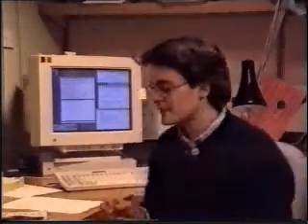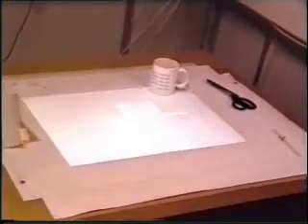Digital Desk by Pierre Wellner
Demonstration video made by engineers at Xerox in the early 1990's, demonstrating a conceptual system for tangible interface. Essentially, humans interact with a computer using an ordinary physical desk and just using their fingers. Even though the video is slightly dated in some fashions, the spreadsheet demo is still quite amazing.